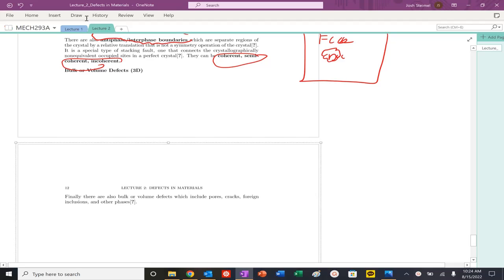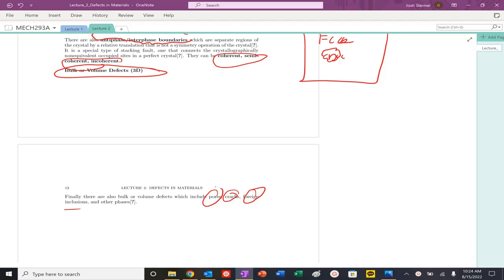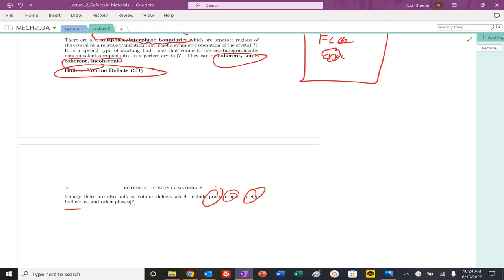MECH293A: Lecture 2: 3D Volume Defects: Cracks, Pores, Voids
3D Volume Defects: Cracks, Pores, Voids